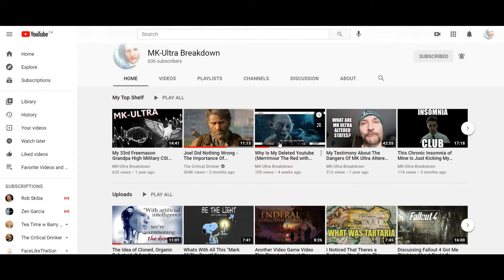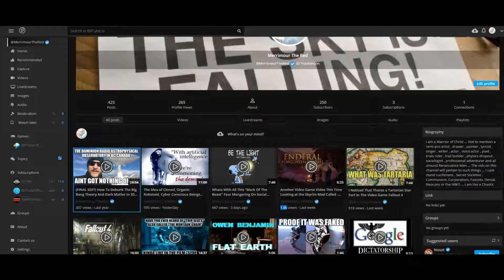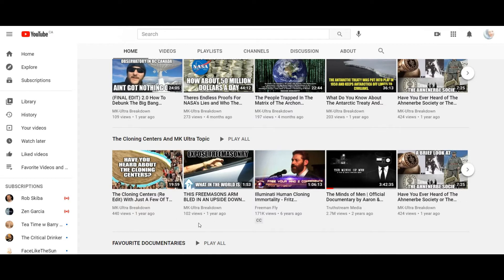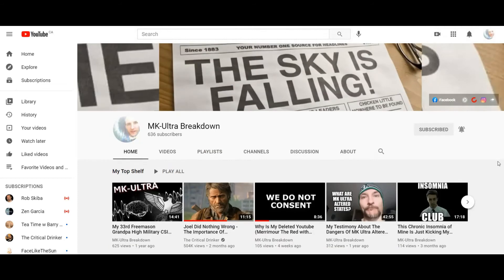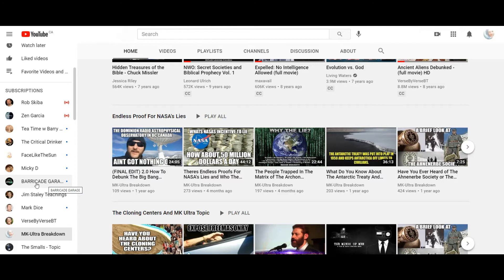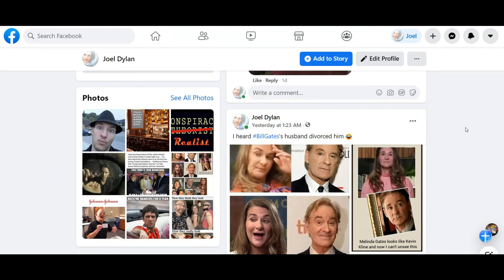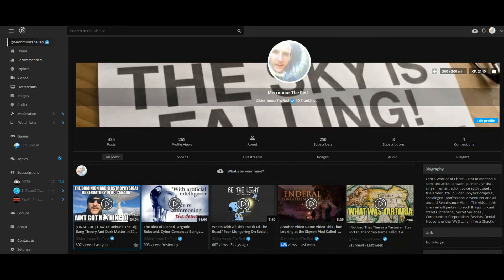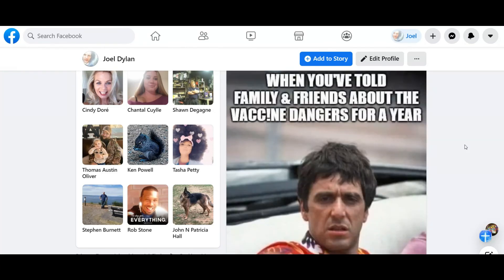Almost All Of My Videos Are Uploaded At 1080p So Make Sure Your Watching Them At The Highest Setting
Find Me (Merrimour The Red) On My Backups

I pray Yahshua יהושע Jesus the Son
and Yahuah YAH יהוה God the Father
in Heaven Please keep us , bless us,
forgive us and protect us all through
the coming terrible time of tribulation

AMEN